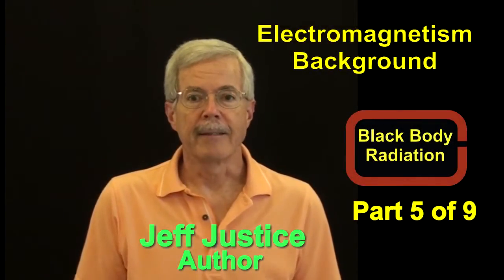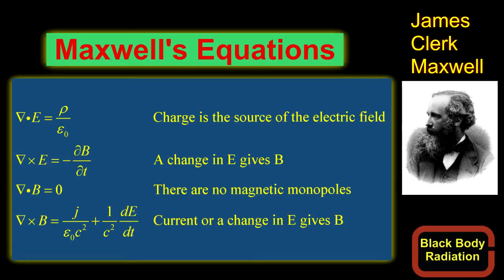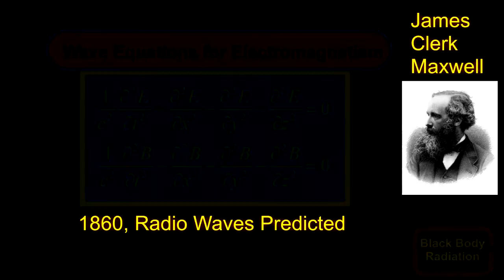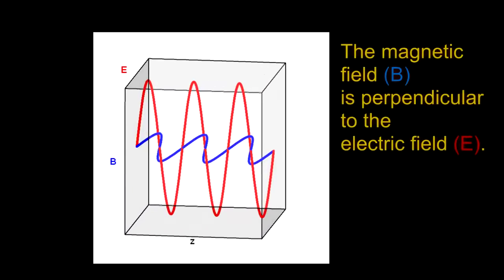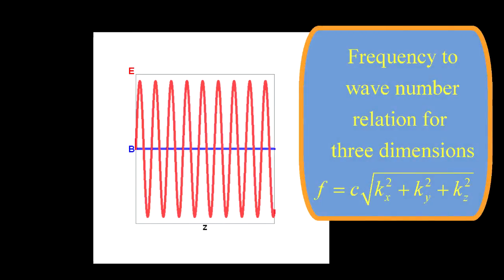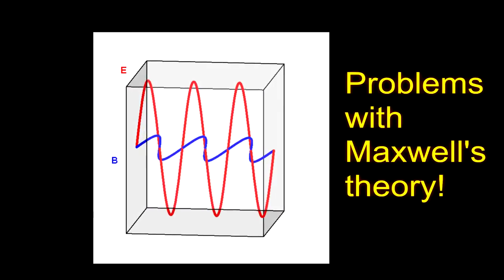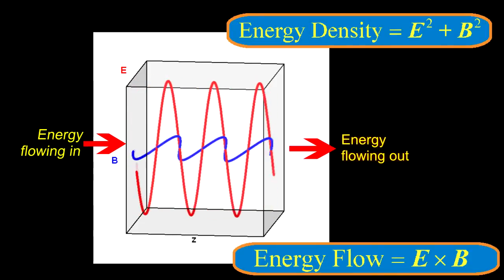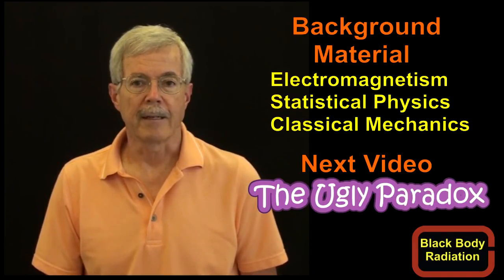Black Body 5 of 9; Electromagnetism Background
This video gives the background information in electro-magnetic theory that is needed to understand black body radiation.   It covers the energy density of electromagnetic fields and the relationship between wave number and frequency.  You can find more explanations for this material in the Feynman Lectures on Physics or from Wikipedia.